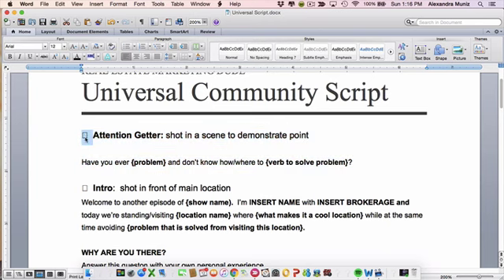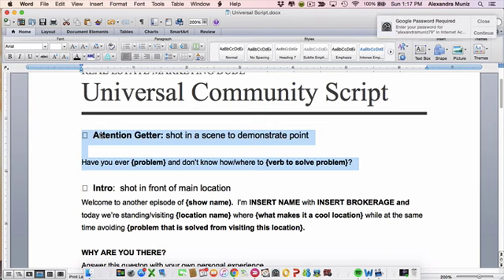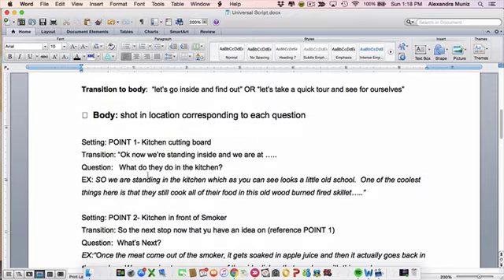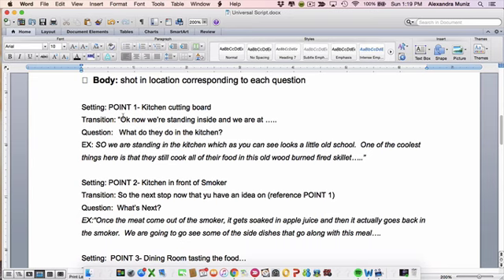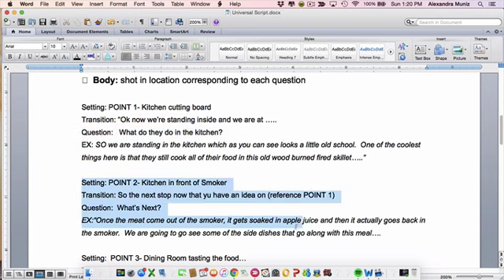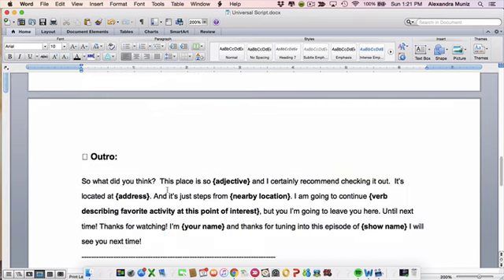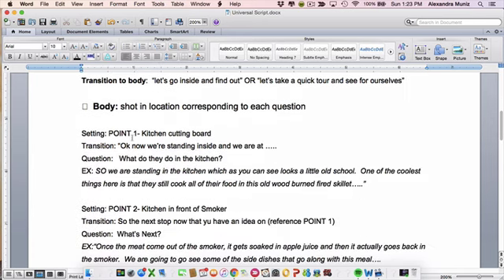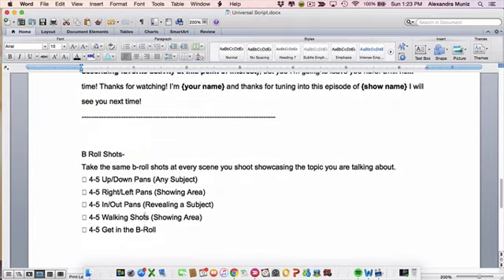Real Estate Video Script Template That Works EVERY Time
Are You Looking for a free real estate video script template that you can universally use?

This video script template is something you can use for community tours, business interviews, local point of interest, or several other types of local videos.  Creating real estate video scripts isn;t hard. Take this template and put it to use.
If you like more real estate video scripts, we have them ALL!

Here's a series you can watch in order which will give you the baseline to getting started in real estate marketing with video.  Watch all of the videos on this playlist in he order they are laid out and you'll get a quick run down of how it works and what it takes to get started!   Each of the videos in this playlist will also have a blog post attached in the remarks with more information on my website.

The Real Estate Marketing Dude website is full of resources, blogs, podcasts, and more FREE training if you like learning about real estate marketing and real estate video, you should visit.

NAME
: Real Estate Maketing Dude aka Mike Cuevas
Call/Text Direct:

👉Like seeing videos like this? I create them weekly in no particular order.

Need help with your videos? We'll do it for you